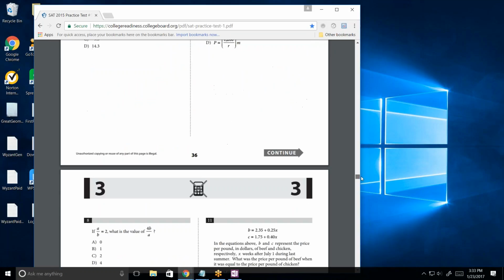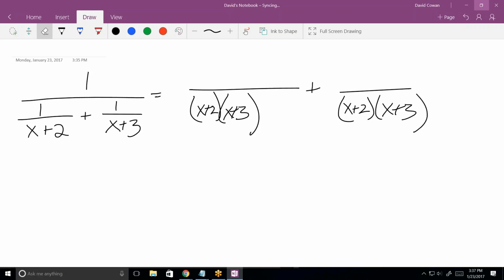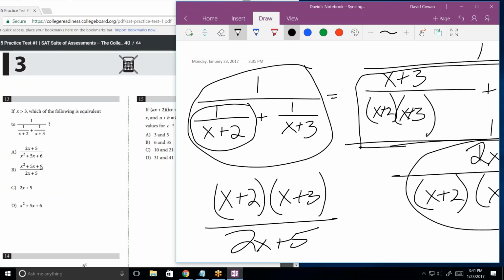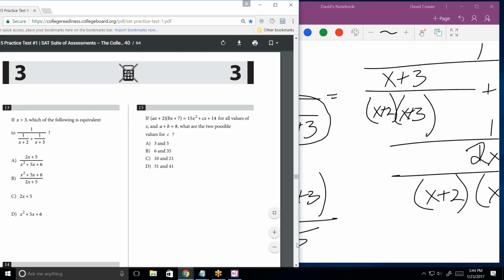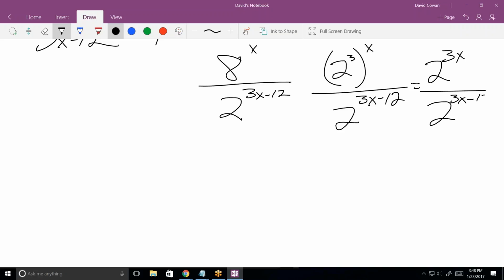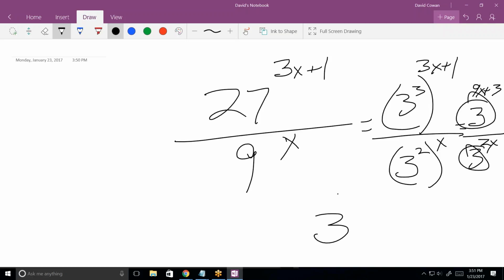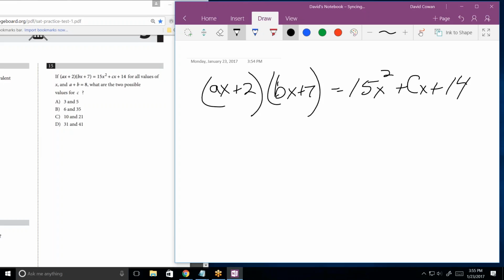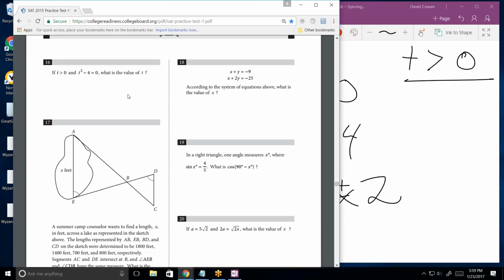Online SAT tutoring, CW012317